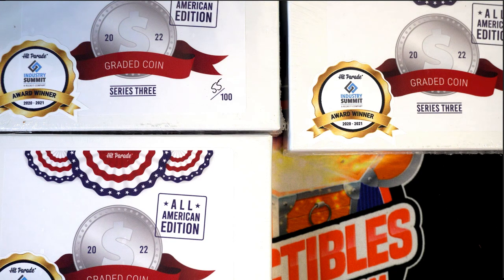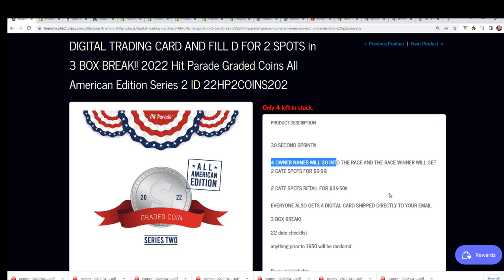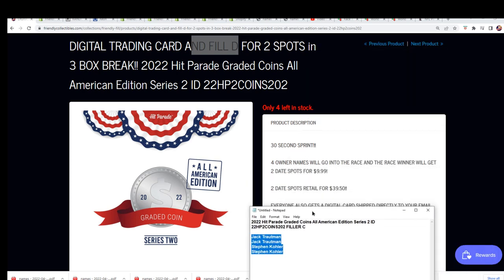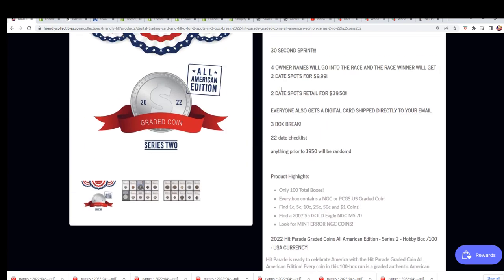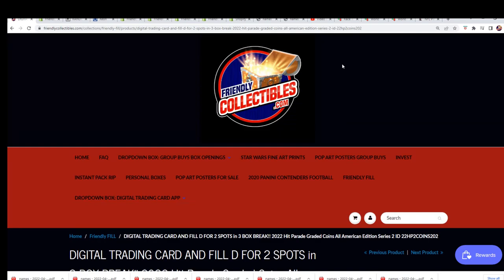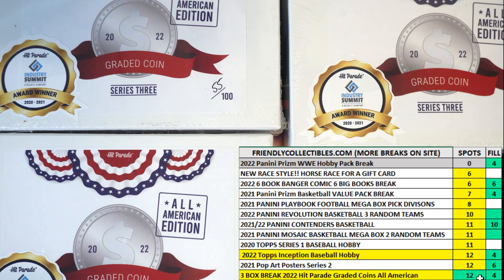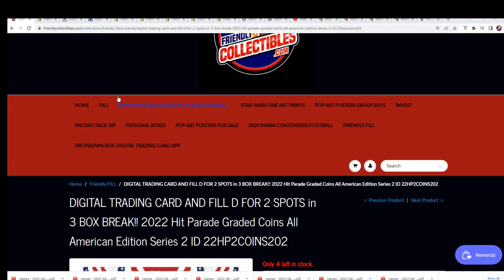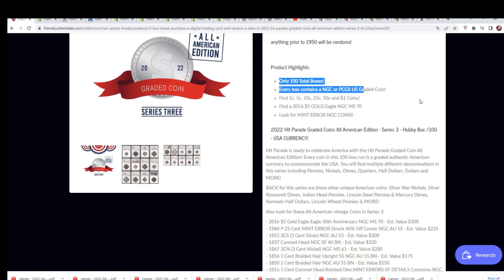2022 Hit Parade Graded Coins All American Edition Series 2 FILL C ID 22HP2COINS202